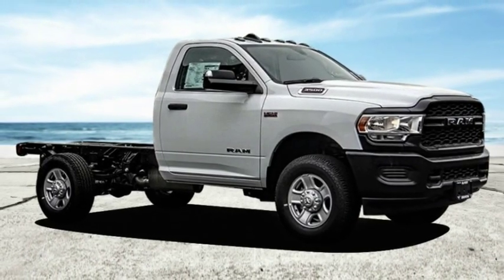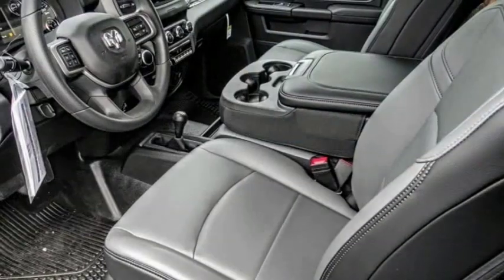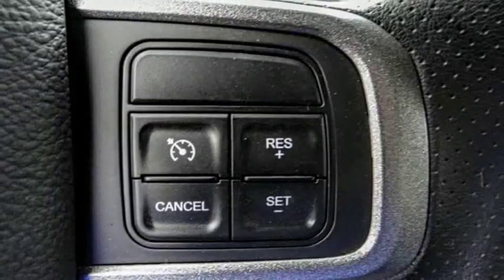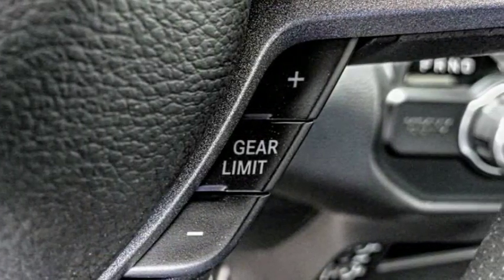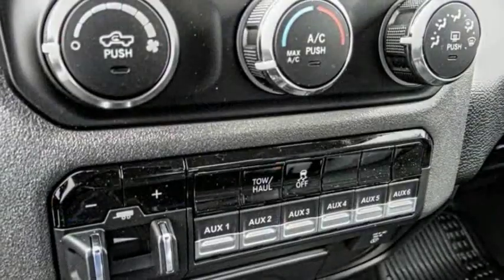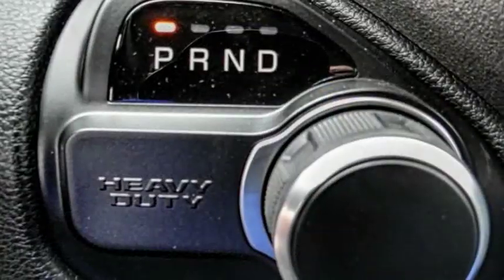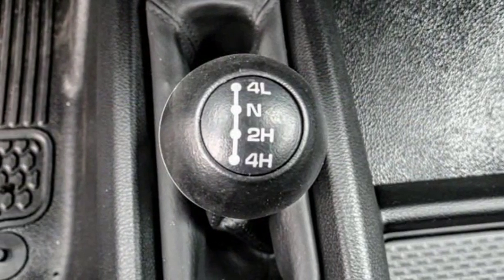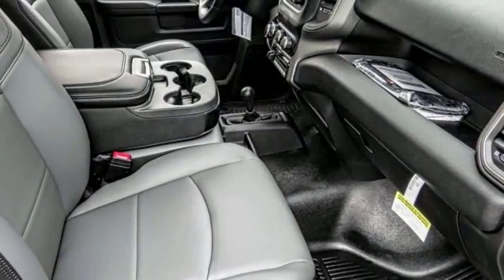2019 Ram 3500 Chassis Cab ORANGE COUNTY,VILLA PARK,GARDEN GROVE,ORANGE,FULLERTON K839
2019 Ram 3500 Chassis Cab TRADESMAN 4WD REG CAB 60 CA 143.5 WB

1221 S. Auto Center Dr.

MCPEEK'S CDJR OF ANAHEIM PROUDLY SERVING ORANGE COUNTY, VILLA PARK, GARDEN GROVE, ORANGE, FULLERTON, AND SURROUNDING SOUTHERN CALIFORNIA LOCATIONS. THIS BRIGHT WHITE CLEARCOAT 2019 Ram 3500 CHASSIS CAB IS EQUIPPED WITH A 6.4 L, AUTOMATIC TRANSMISSION, AND RECEIVES AN ESTIMATED . OR VISIT US AT 1221 S. AUTO CENTER DR. ANAHEIM, CA 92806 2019 Ram 3500 CHASSIS CAB TRADESMAN 4WD REG CAB 60 CA 143.5 WB Bright White Clearcoat 2019 Ram 3500 Tradesman 4WD Automatic 6.4L V8 INTERIOR & EXTERIOR PROFESSIONALLY DETAILED FOR DELIVERY.Recent Arrival! Stock #: K839 | VIN: 3C7WR9AJ0KG517456 | 2019 Ram 3500 Chassis Cab Tradesman 4WD Reg Cab 60 CA 143.5 WB McPeek's CDJR of Anaheim